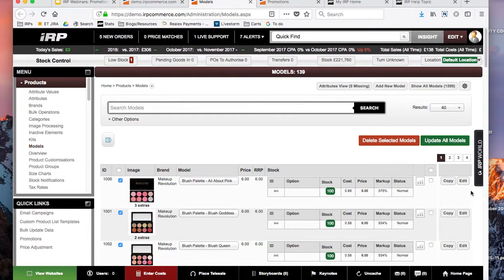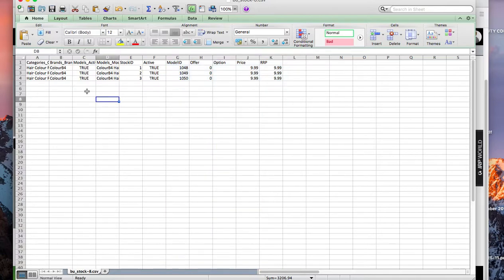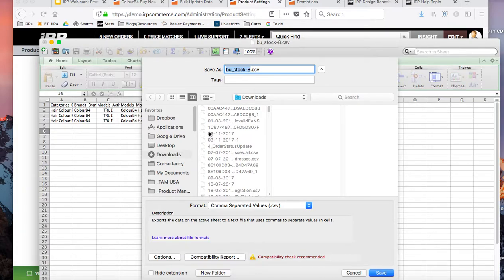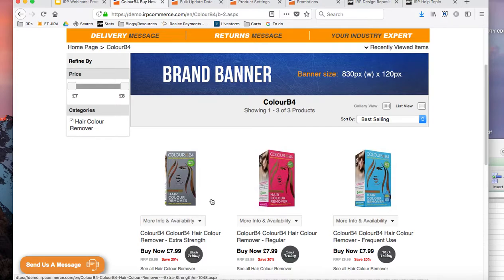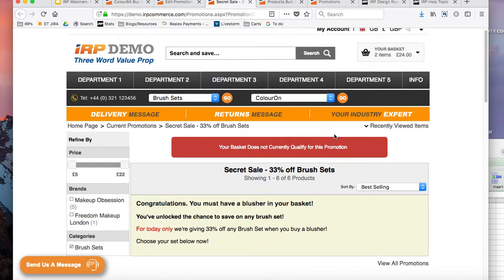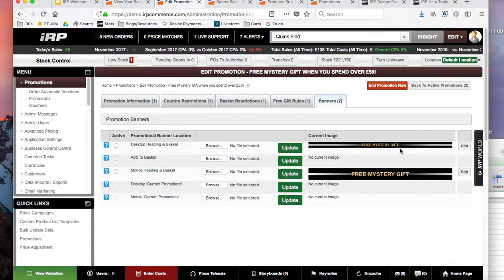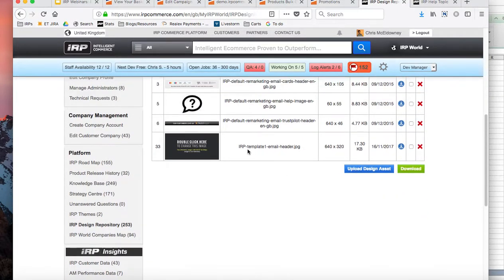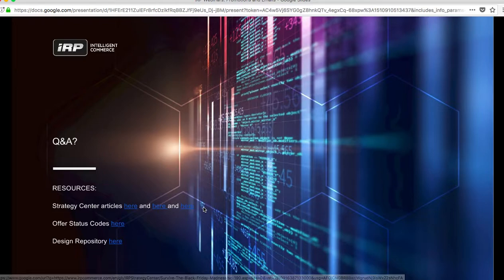Promotions and Emails Webinar 17-11=2017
We'll take a step-by-step look at:

- Creating Promotions using Bulk Updates
- Creating Promotions using the Promotions Engine
- Marketing your promotion on-site and via IRP Email Marketing.